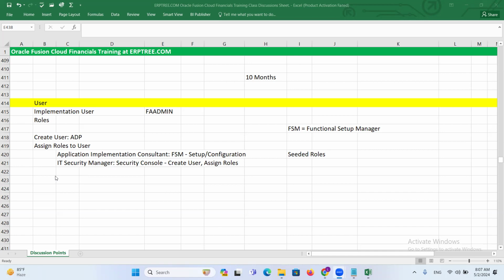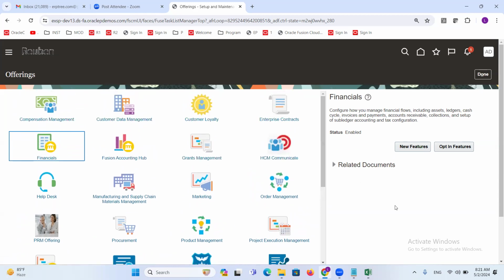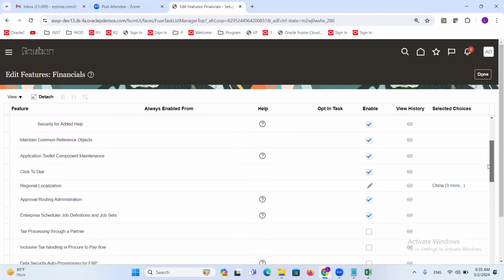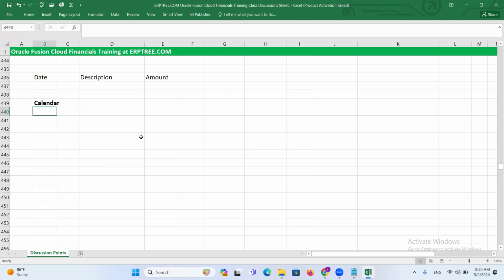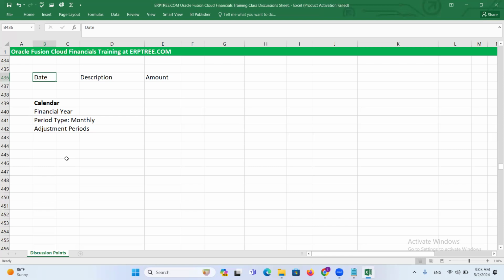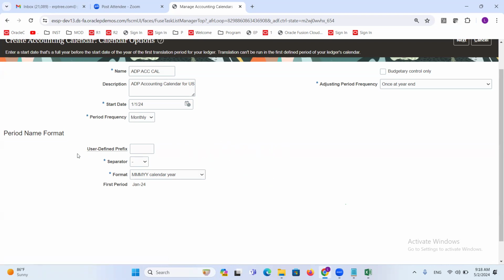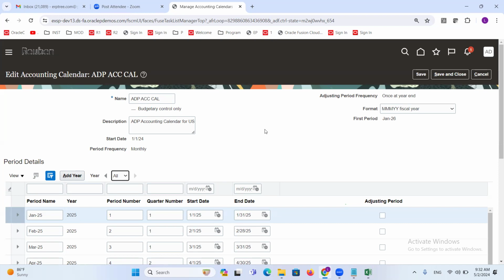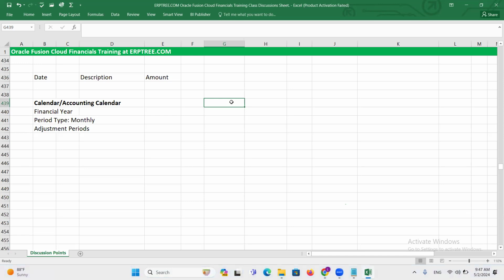Oracle Fusion Financials Training | 4th Session